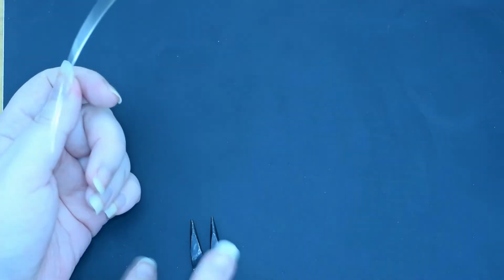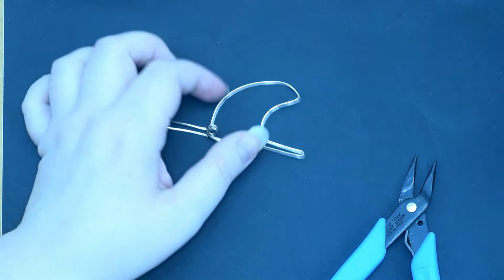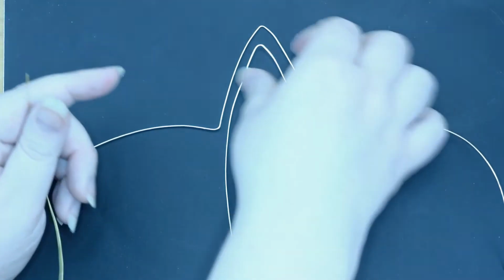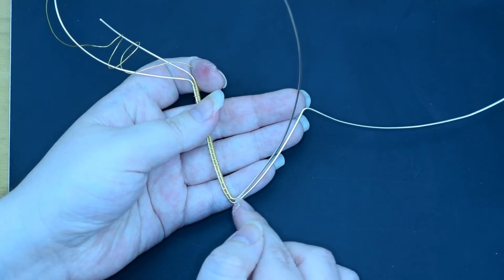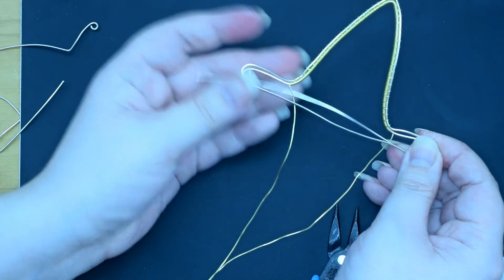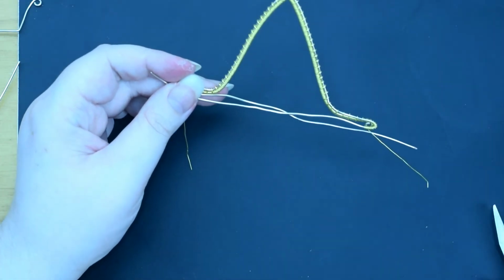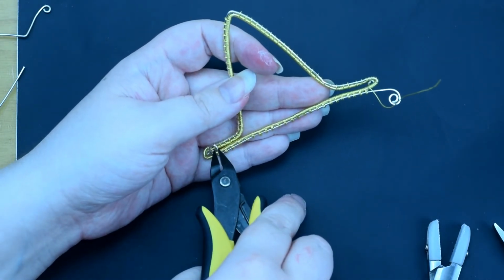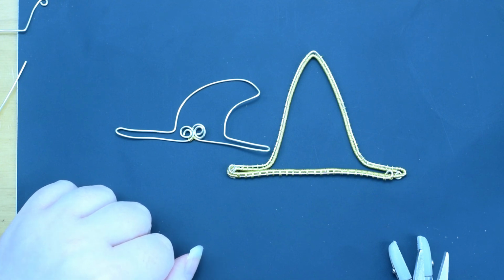Easy Beginners Wirework Tutorials | Witches Hat Tutorial | Halloween Jewelry Tutorials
Learn how to make a witches hat for halloween. Covering 2 styles, the popularised image for modern media and the energy focusing symbol with a spiritual history